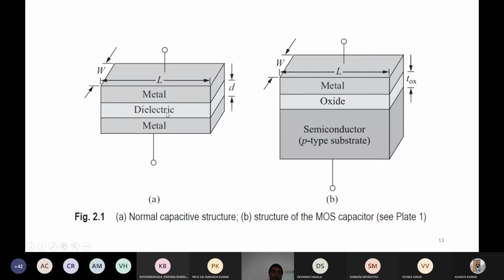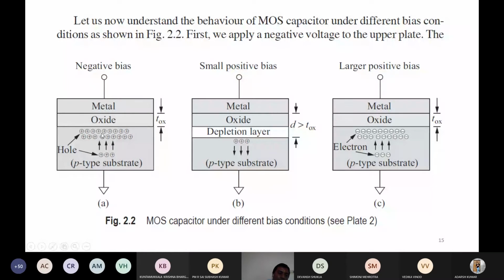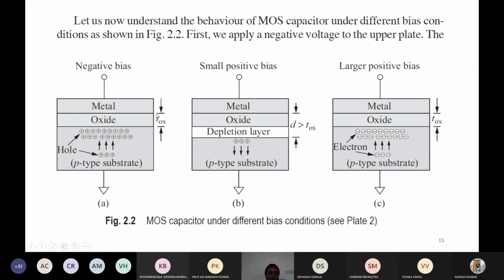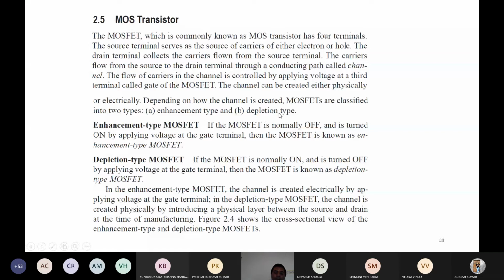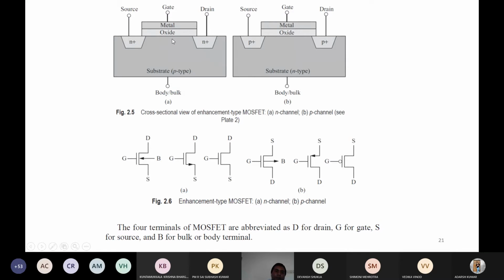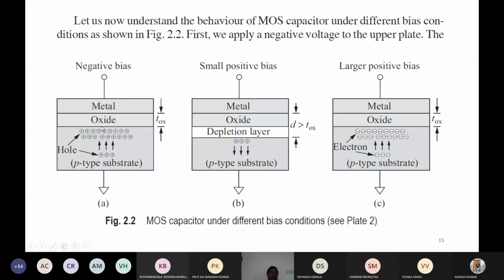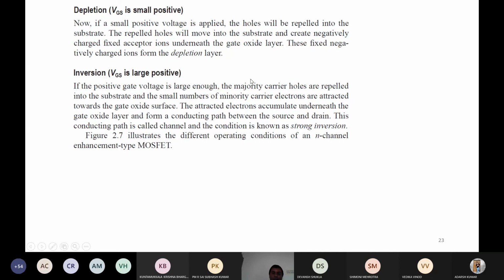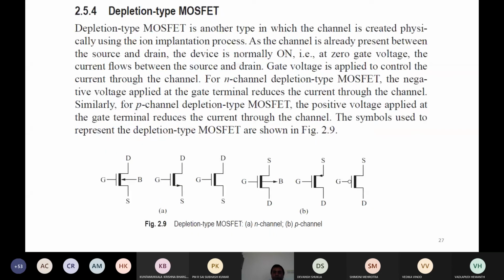VLSI System Design(ECE3002) || Arun Dev Dhar Sir || A1+TA1 || 03-02-21 || MOSFET Theory